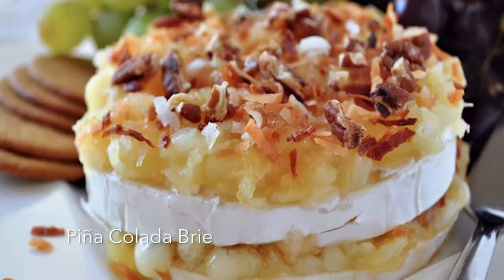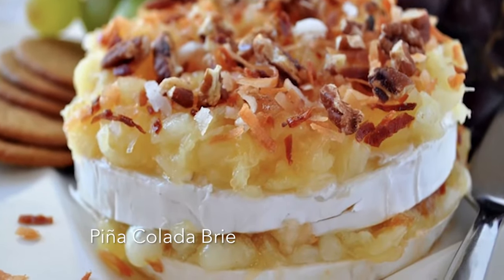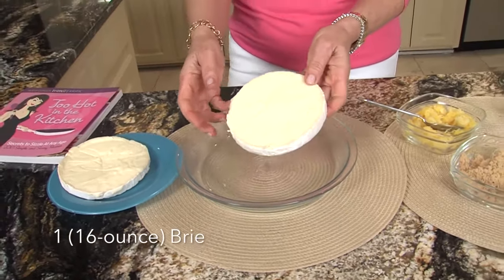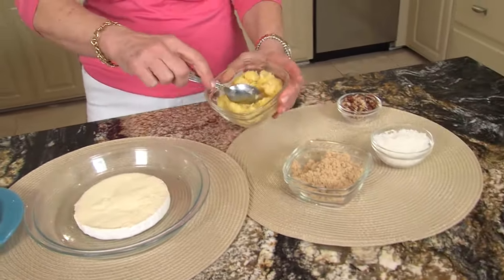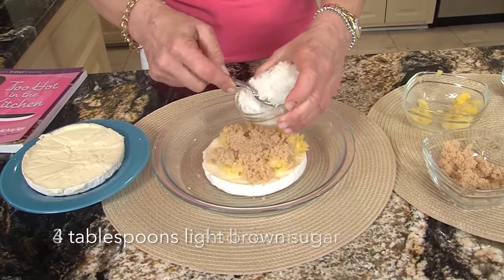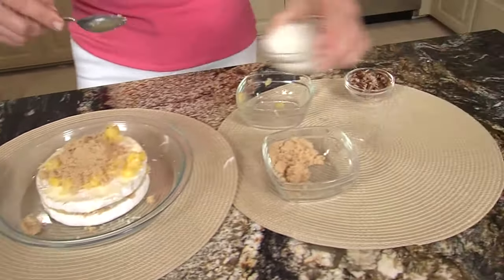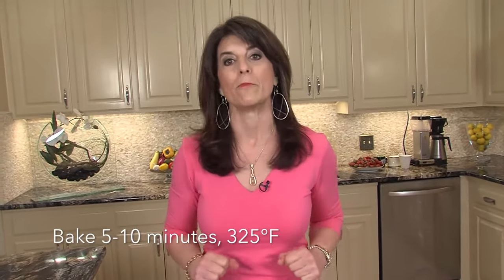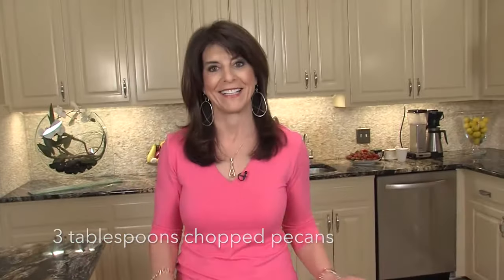Best Baked Brie Recipe: - Melt In Your Mouth Indulgence Easy Appetizer Recipe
Best Brie cheese appetizer--my easy baked Brie recipe, easy appetizer recipe, Piña Colada Brie, with all the flavors of your favorite drink, pineapple, coconut, brown sugar and pecans combined with creamy Brie cheese - talk about melt-in-your-mouth goodness!!!  If you like pineapple coconut recipes, you'll love this simple Brie recipe.
This bite of decadence is only 5 Weight Watcher PlusPoints!  Recipe from trim&TERRIFIC Too Hot in the Kitchen: Secrets to Sizzle at Any Age cookbook.

Terrific Tip: - My favorite way to serve this is Brie is with gingersnaps – adding a spicy crunch. Did you know an easy way to cut Brie is with dental floss?